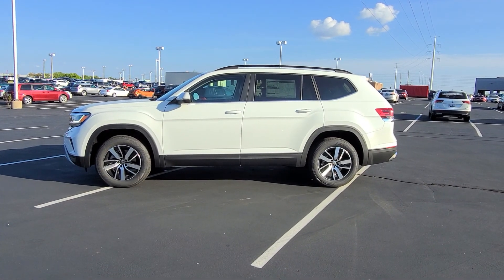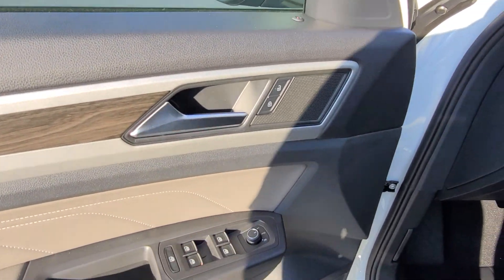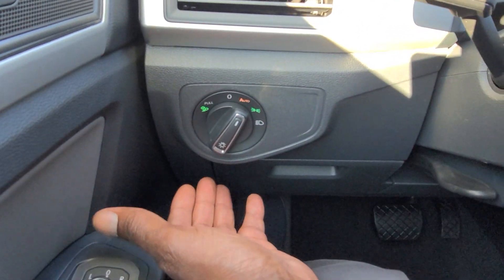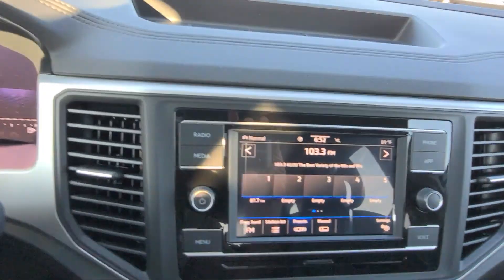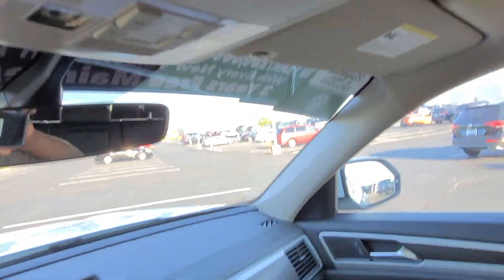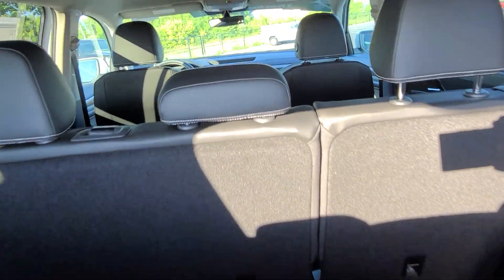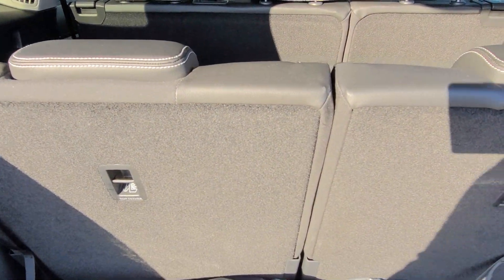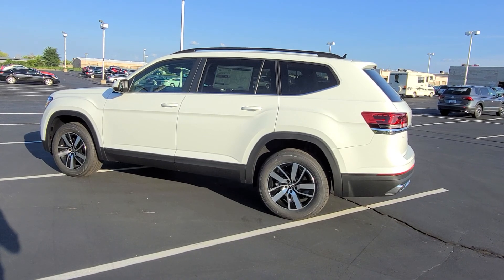2023 VW Atlas 2.0T SE 4Motion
2023 VW Atlas 2.0T SE 4Motion